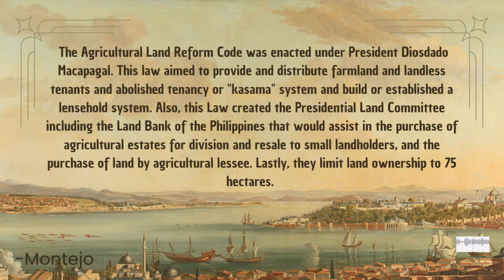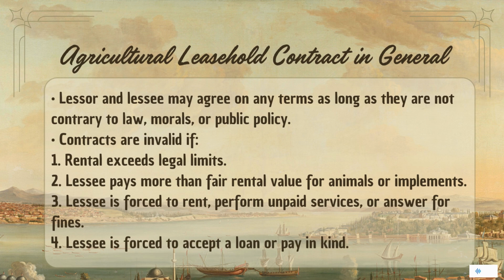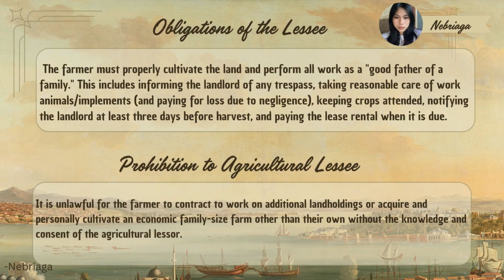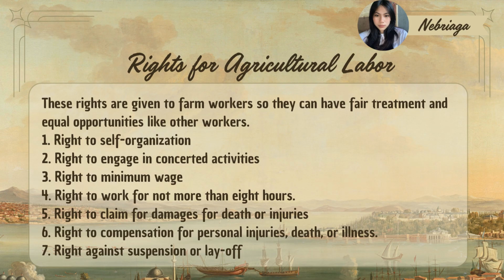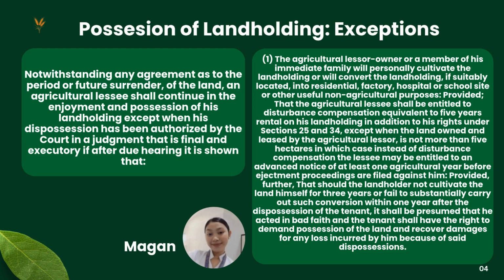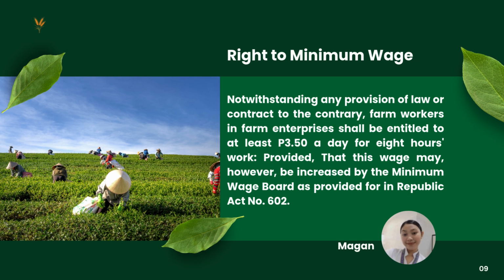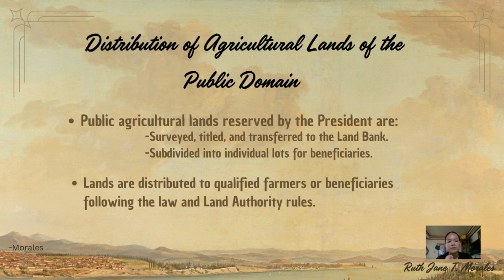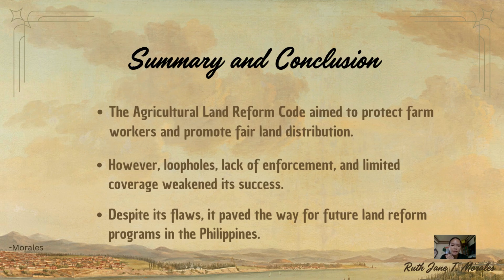The Agricultural Reform Land Reform Code (Republic Act No. 3844)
This video is a reporting requirement for the subject Readings in the Philippine History (RPH), presented by BSRT 1-E, Group 4.